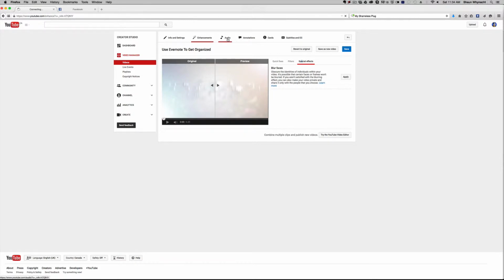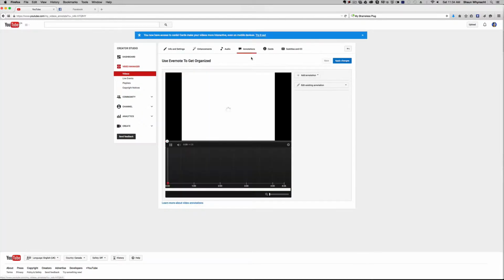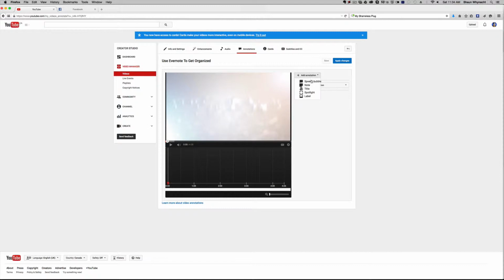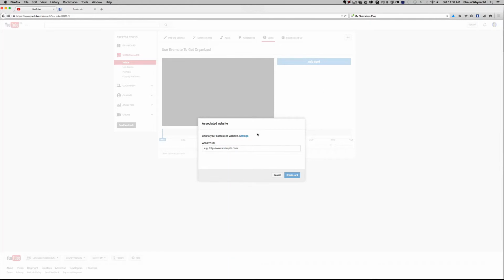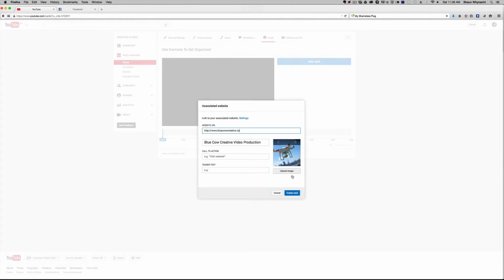How to engage your audience with Youtube features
Youtube has great enhancement features that will help you better engage your audience.